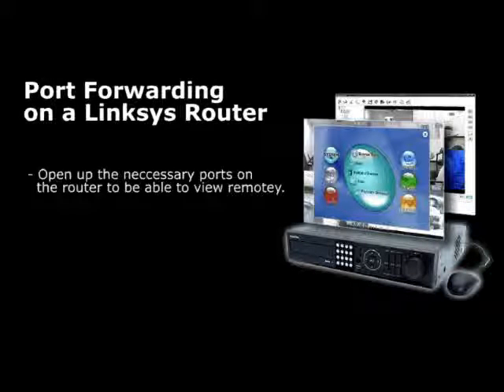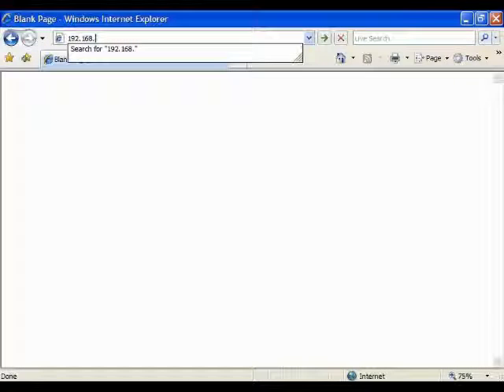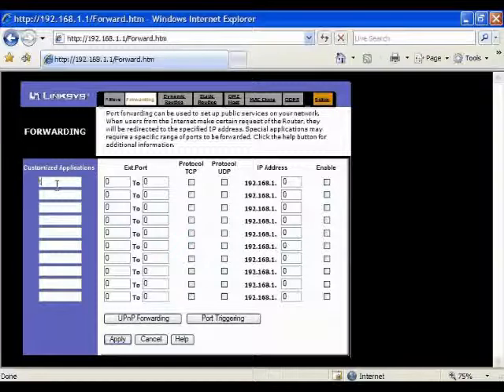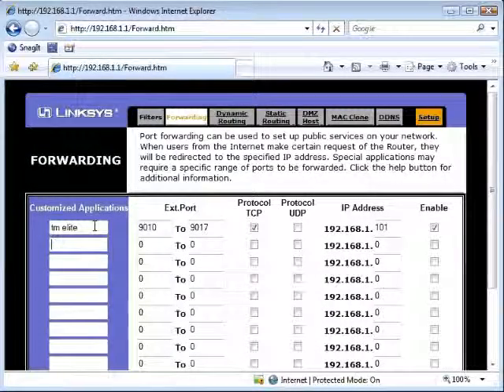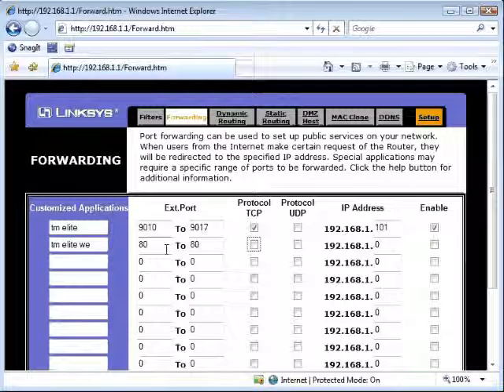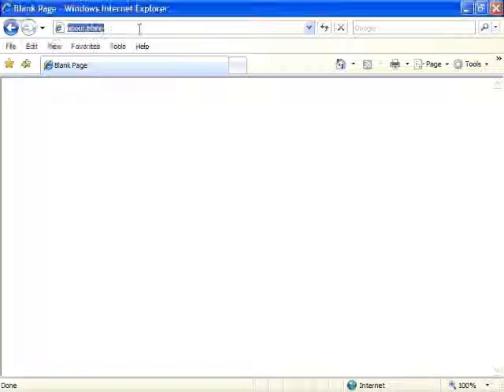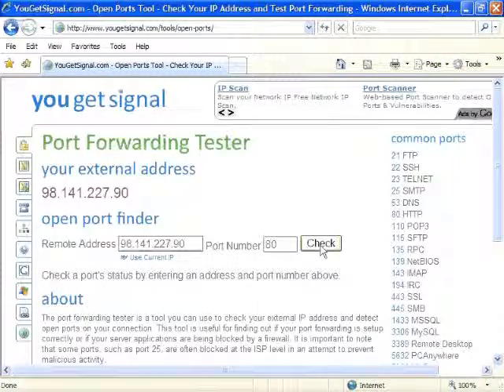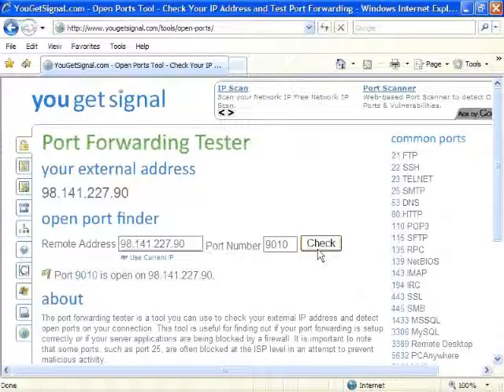AVS TV-4C Portforward a Linksys BEFSX41 router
Video on how to portforward a Linksys BEFSX41 router.